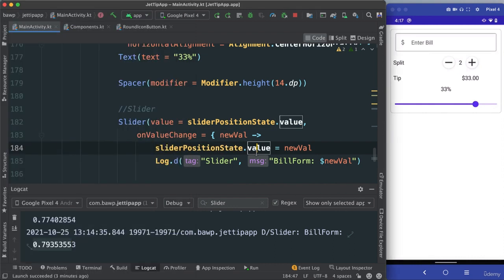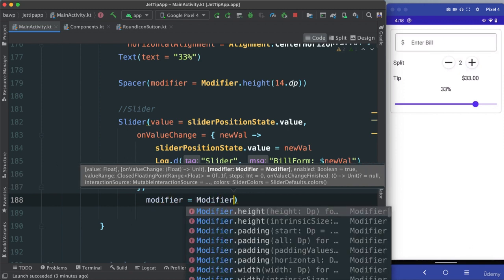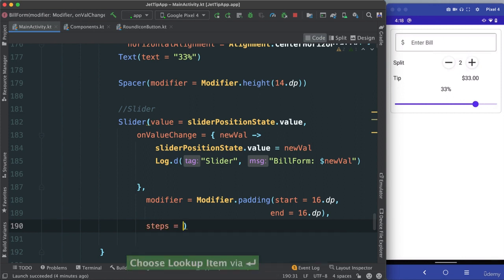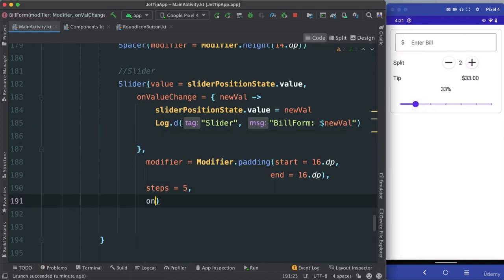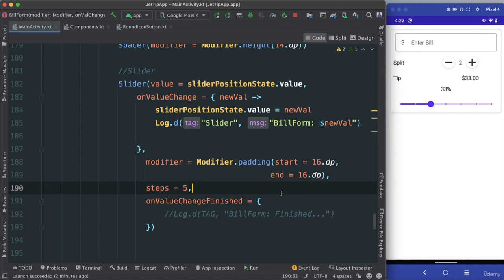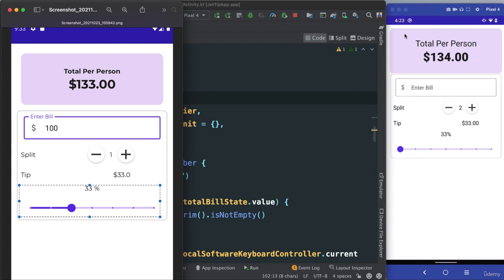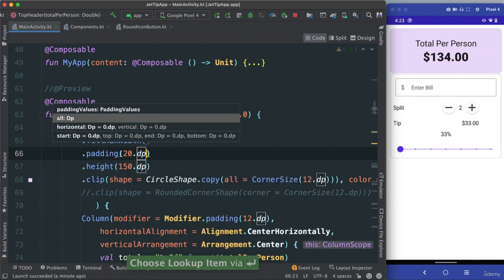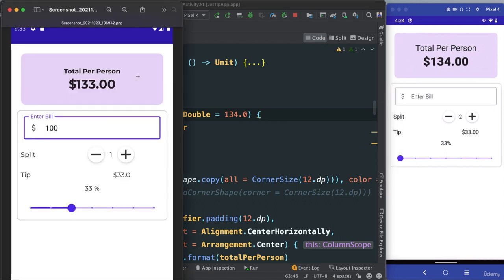090 - Build a Tip Calculator App - Finishing up the Slider Composable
Finishing up the Slider Composable